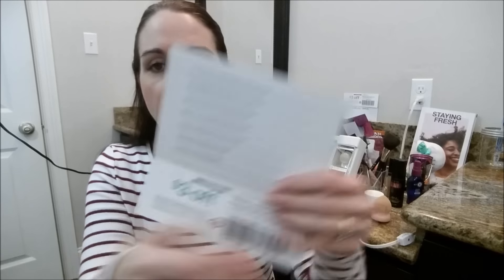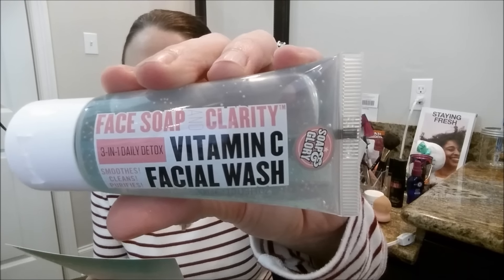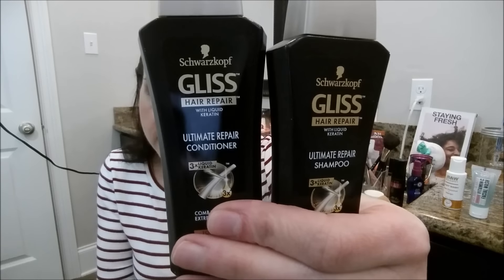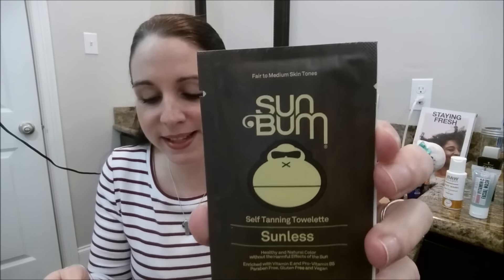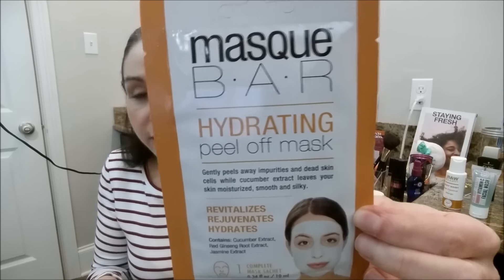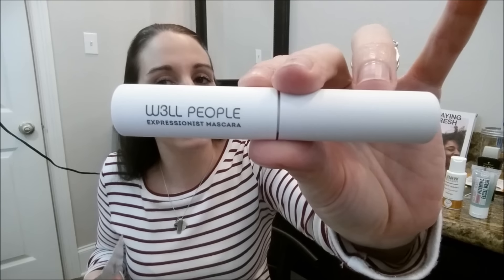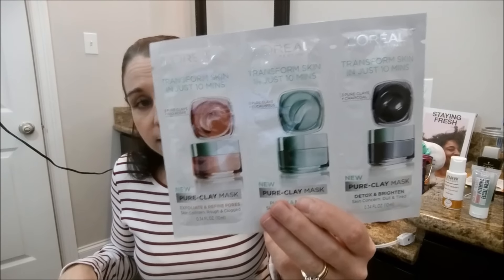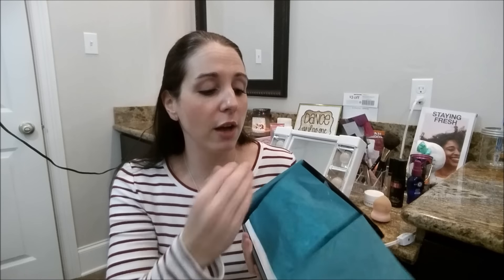TARGET FEBRUARY BEAUTY BOX UNBOXING 2017! ON SALE NOW FOR $7!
This box was originally $10, but now reduced to $7 and is available!

Use this website to sign up for text alerts when the Target Beauty Box goes live!